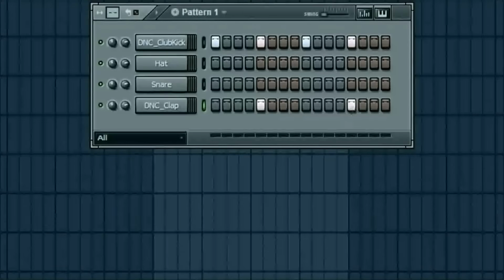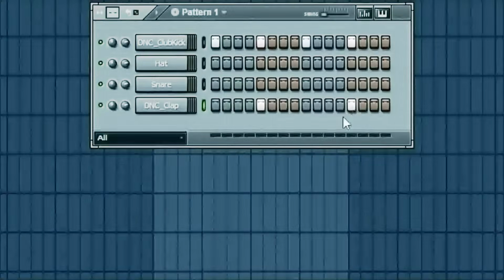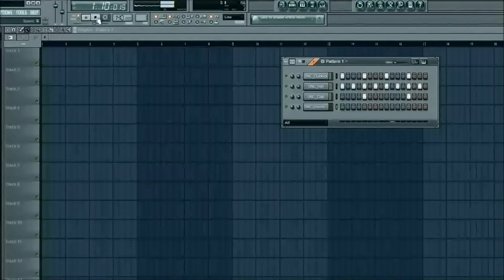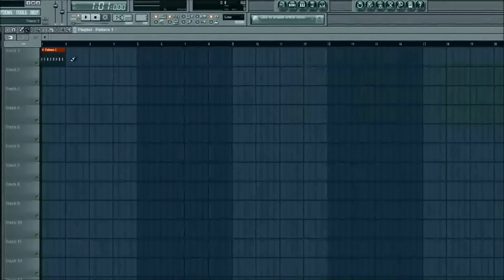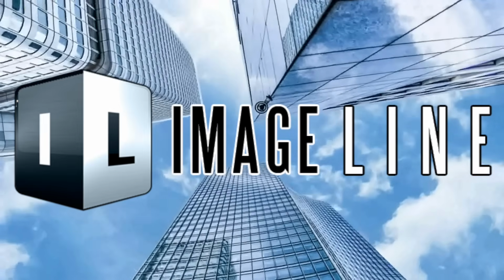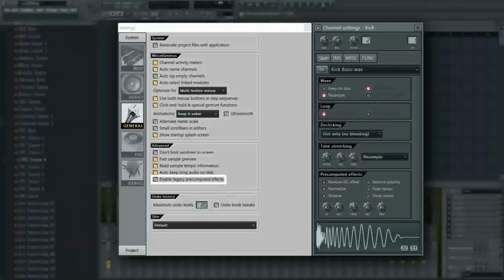The FL Studio Problem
In todays video I go over the FL studio sound controversy.  Many producers argue that there is a difference between FL studio 10,11,20 etc.  In this video I take a look at different perspectives from different producers like jaycen joshua, southside, and metroboomin to see how they feel about the Fl studio sound differences.